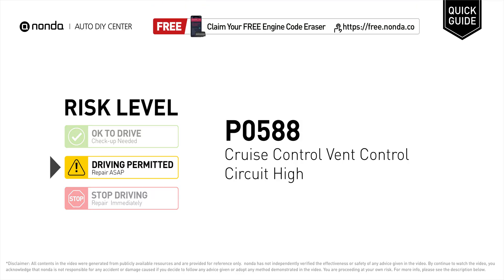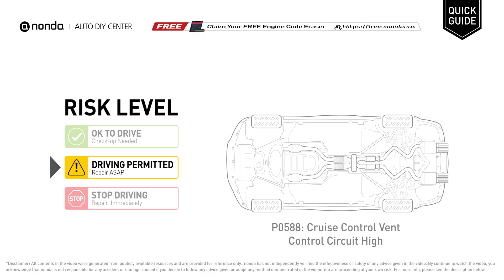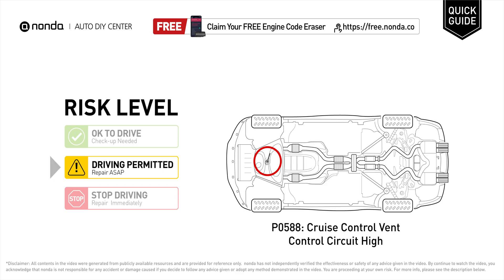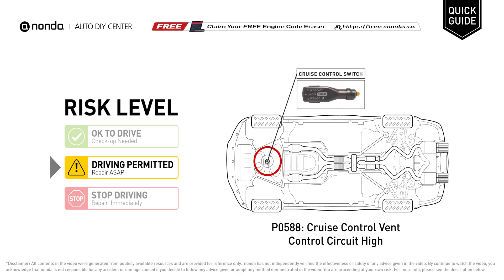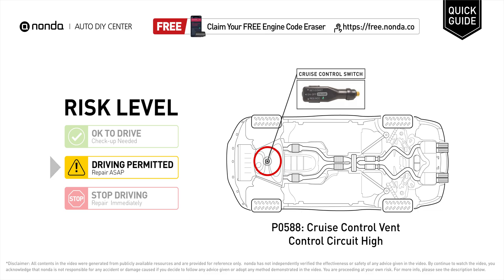What is P0588 Engine Code [Quick Guide]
Claim your FREE engine code eraser

Engine Code P0588: Cruise Control Vent Control Circuit High
It means the PCM has detected a malfunction in the Cruise Control Vent Control Circuit.
Replace the cruise control switch.

Risk Level:
DRIVING PERMITTED
Repair ASAP